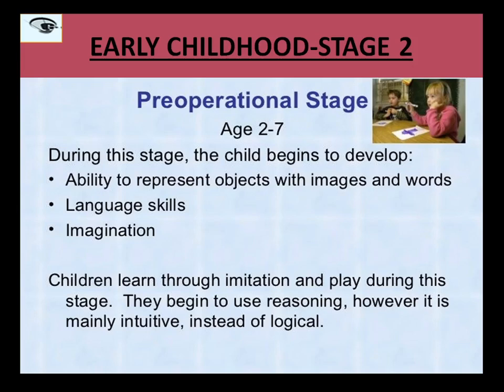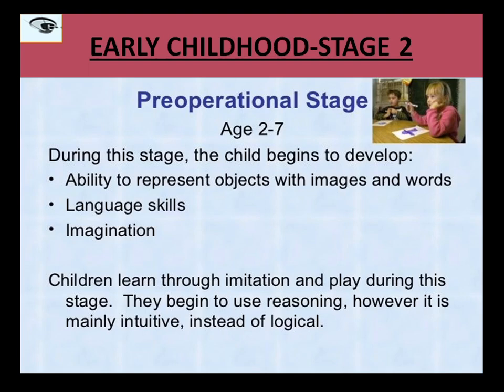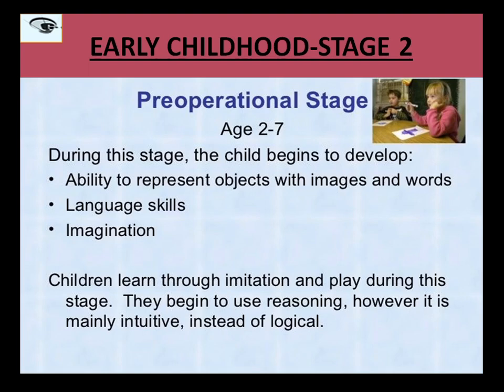PREOPERATIONAL STAGE- PHYSICAL DEVELOPMENT(PART II)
Talks about two views of physical development